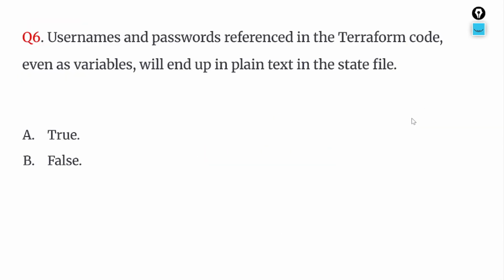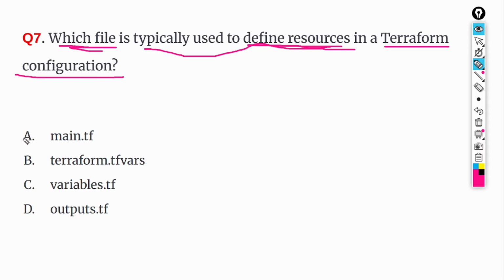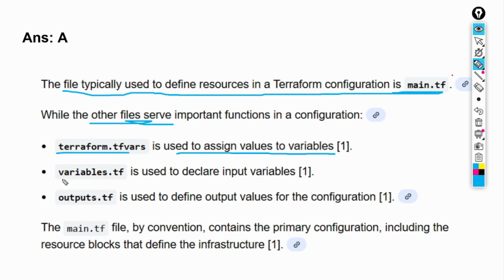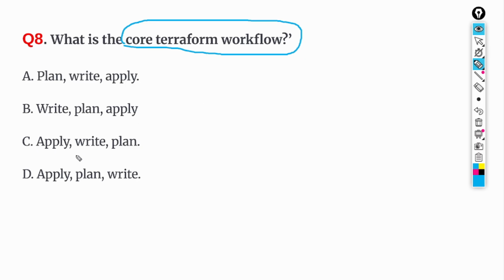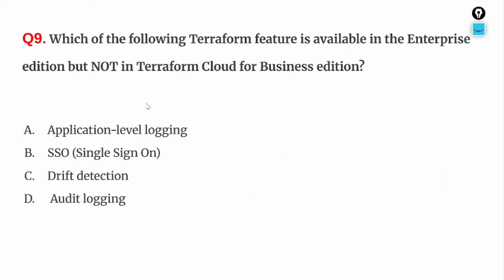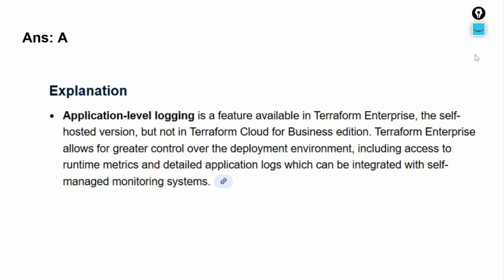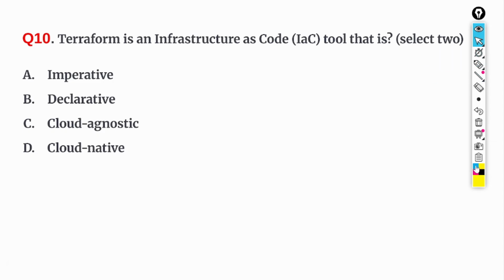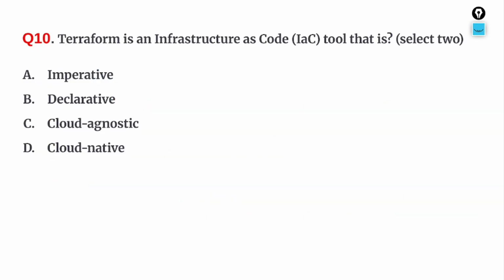“HashiCorp’s Terraform Associate – Exam Practice Question | Part 2” 👇